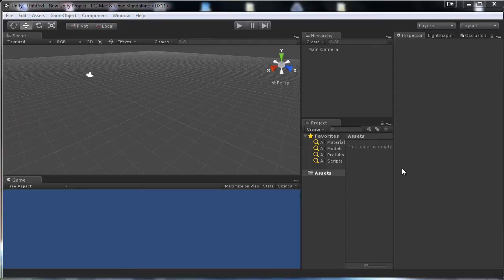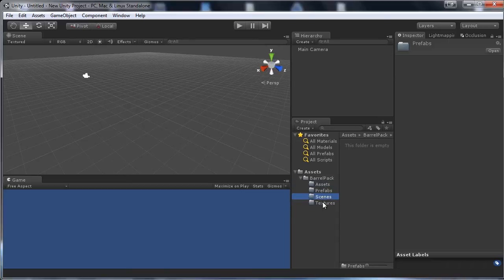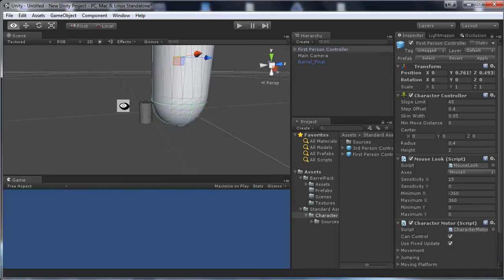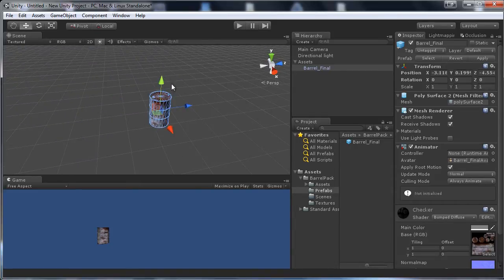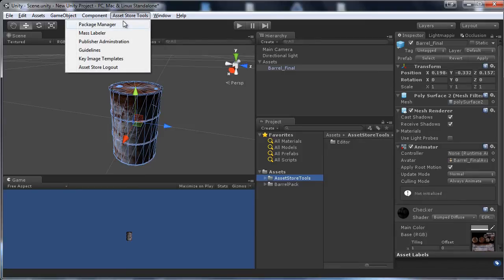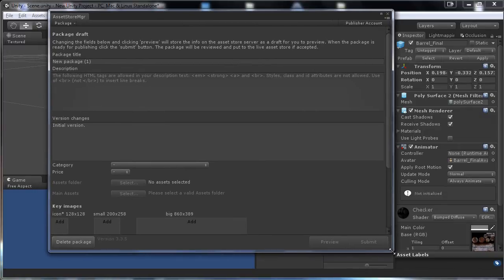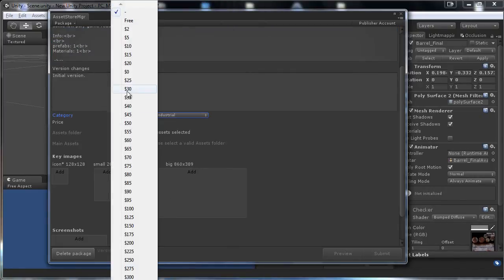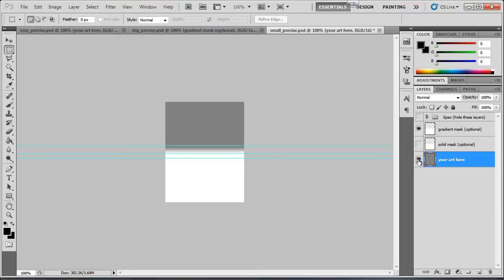Publishing on the Unity Store - 3dmotive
In this quick tutorial, Emiel Sleegers will go over on how to publish your assets on the Unity asset store. Here he will cover how to set it up and give you some very handy tips to prevent any mistakes.